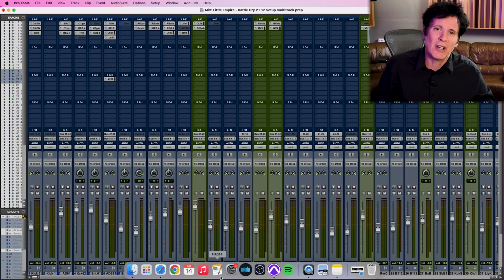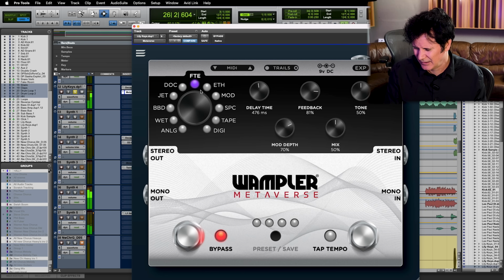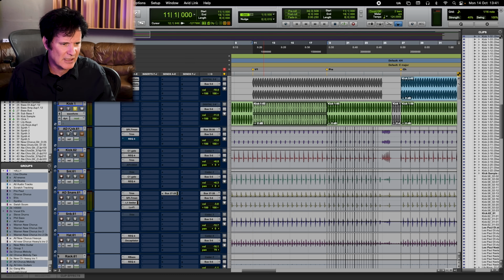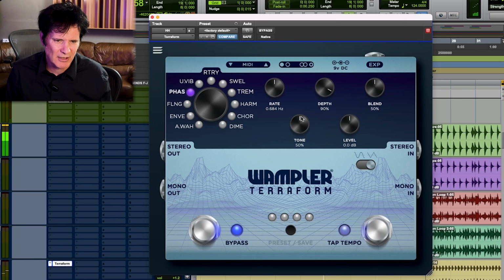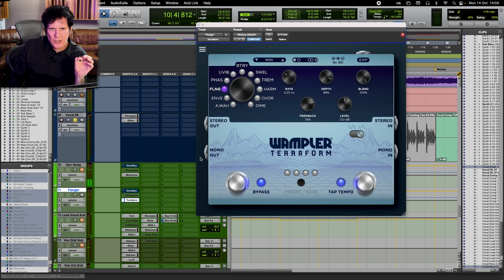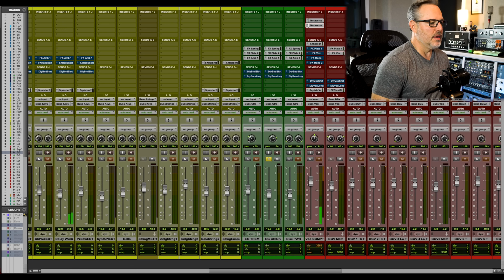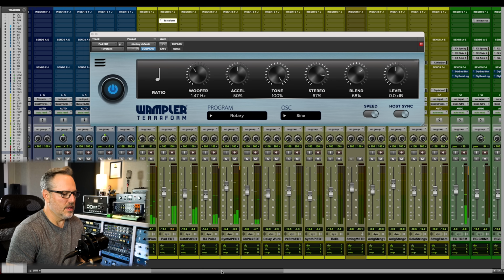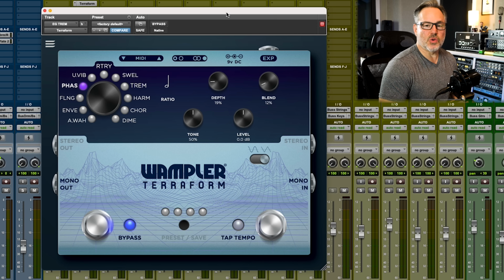Mixing With Guitar Pedal Emulations- The Wampler Sound In Your DAW